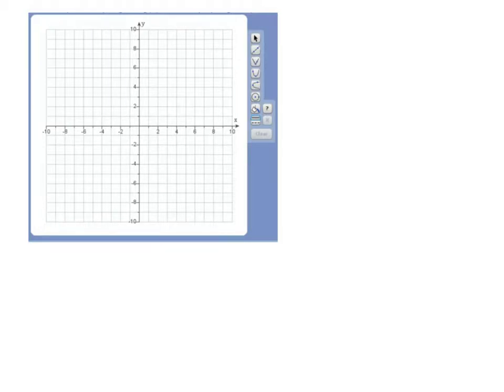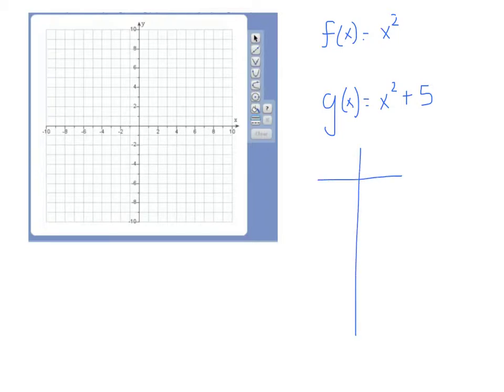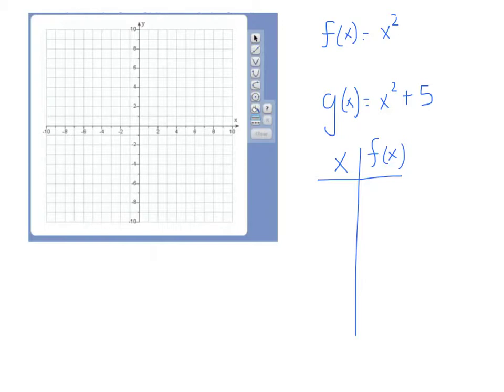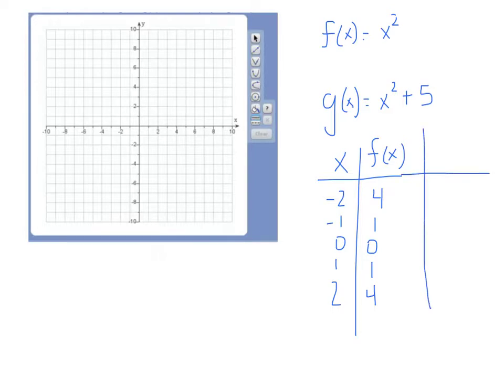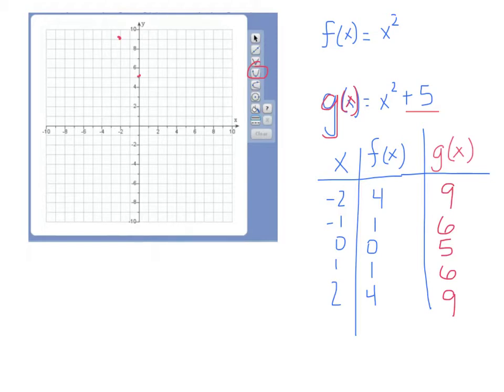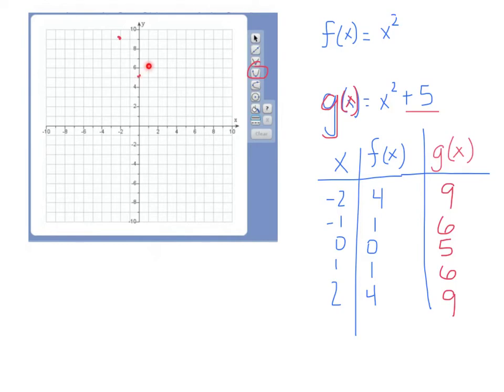Transformations with parabolas